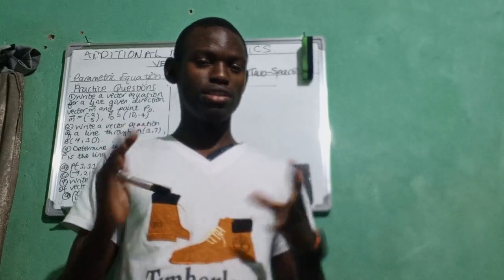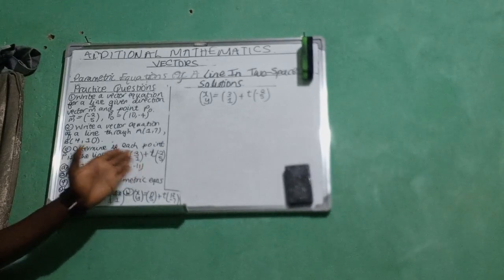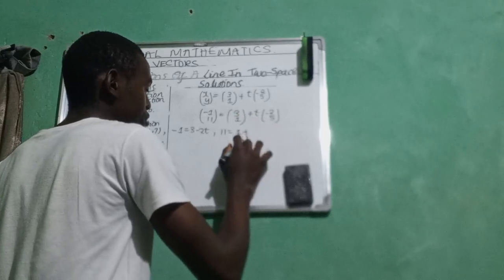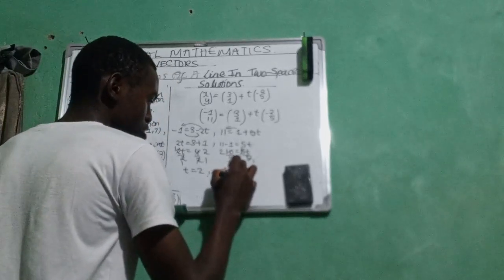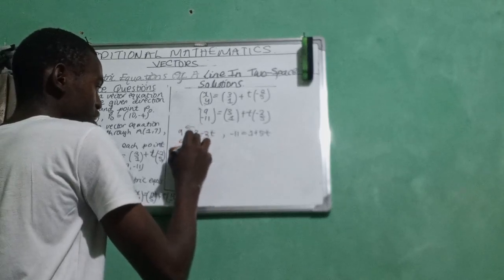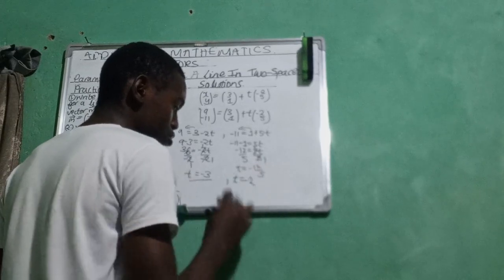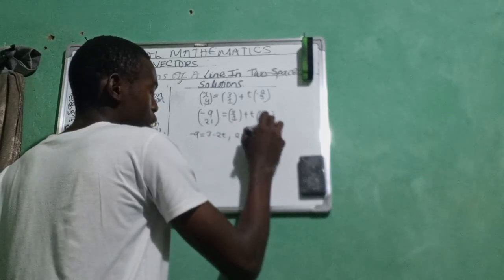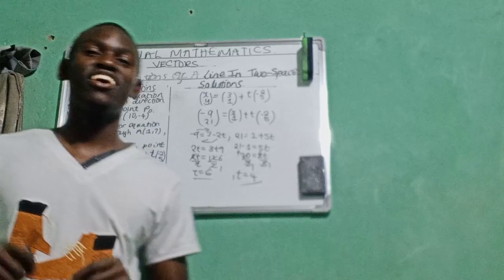Vectors:Determining If Points Are On The Line: Example Question 3.